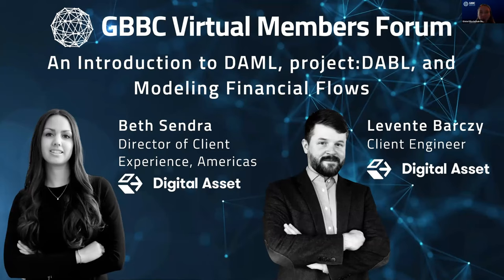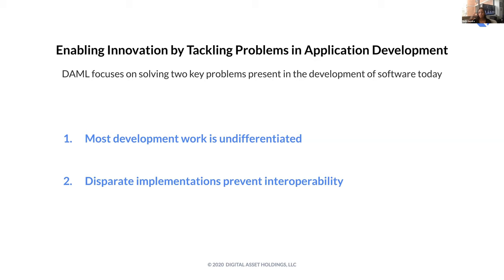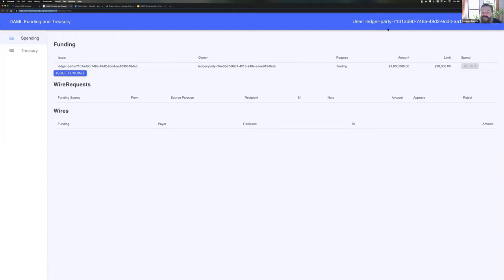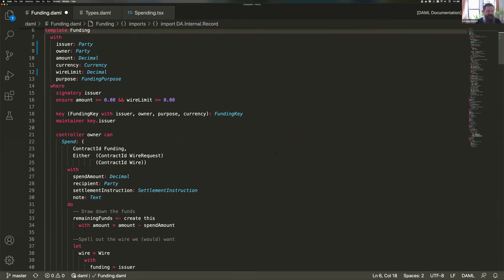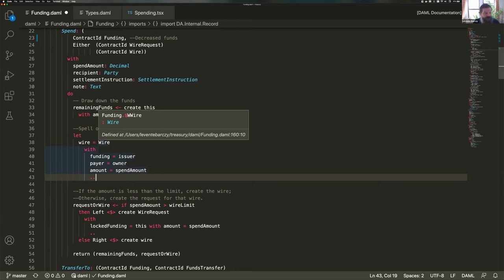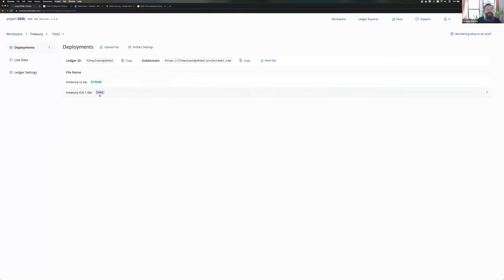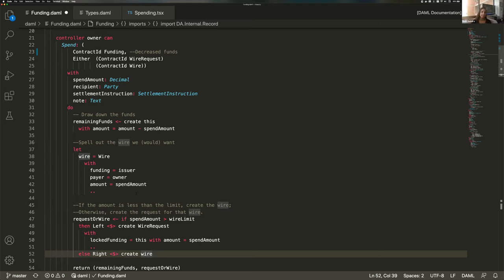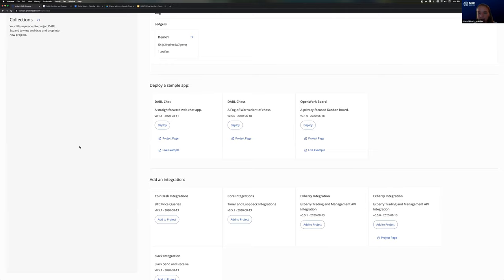An Introduction to DAML, project:DABL, and Modeling Financial Flows with Digital Asset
GBBC member Digital Asset helps companies of all sizes and across industries get distributed applications to market faster, and stay there longer. In this session, Beth Sendra highlights key milestones in Digital Asset’s journey and provide an overview of DAML, an open source and platform-independent smart contract language that enables developers to write an application once and deploy it anywhere. Levente Barczy demonstrates how easy it is to model applications in DAML and deploy them on Digital Asset’s DAML-as-a-Service platform.